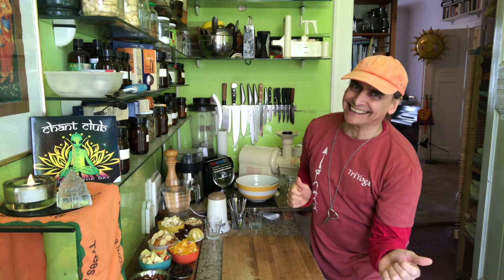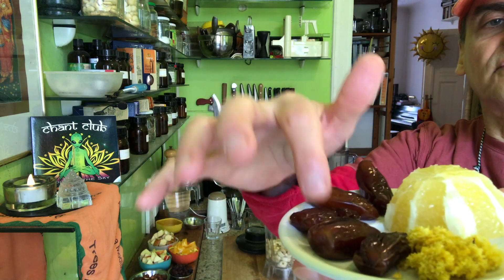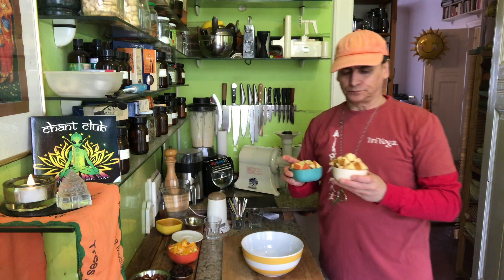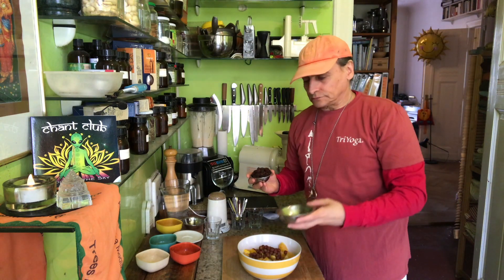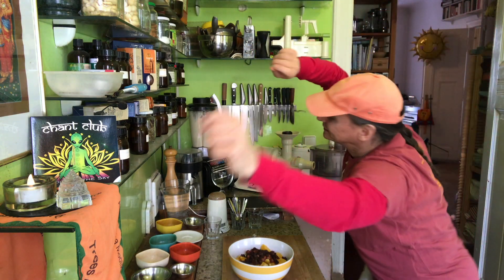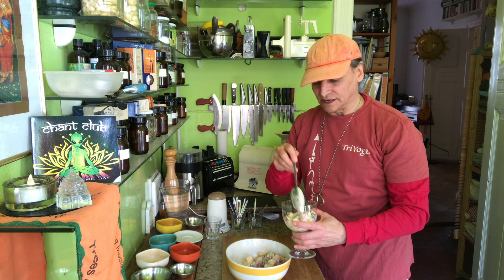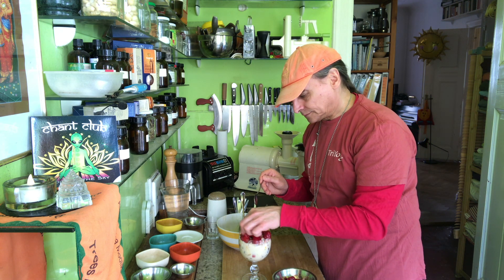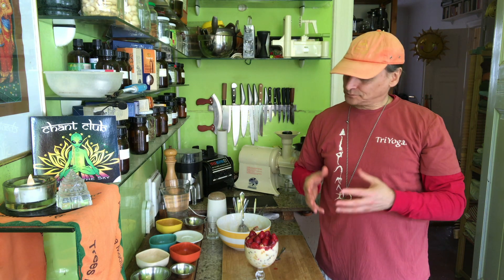Strawberry Orange Apple Pear Salad with Lemony Cashew Cream ~ Take 3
MD Vegan combining pears, apples, and oranges with hazelnuts and raisins, tossing with Lemony Cashew Cream (bananas blended with cashews, dates, lemon, lemon zest, and water), topping with strawberries, talking about making a filling breakfast with fruit and nuts, about great variety of fruit, their colors and flavors, about 100,000s of phytonutrients and how little we know about their benefits, about this combination of pears, apples, and oranges, and about adding hazelnuts and raisins, about Lemony Cashew Cream highlighting the flavors of the other ingredients, about different ways for a dressing to make a dish healthy and delicious, and about the combination of pears and strawberries.